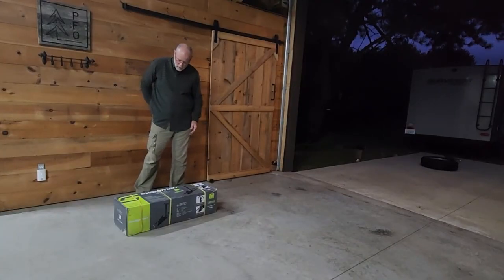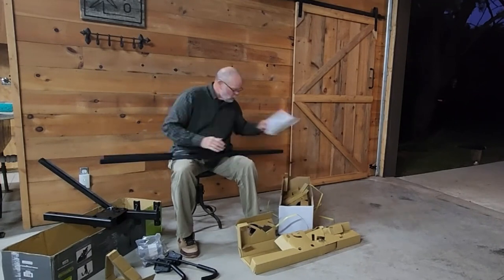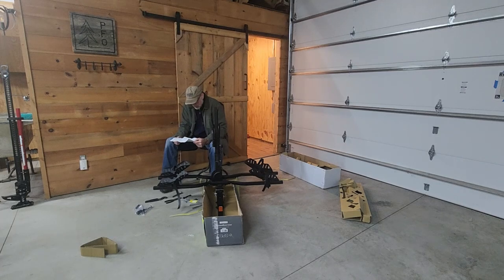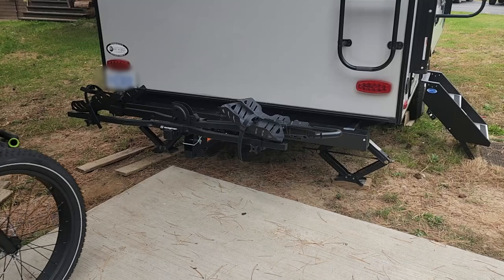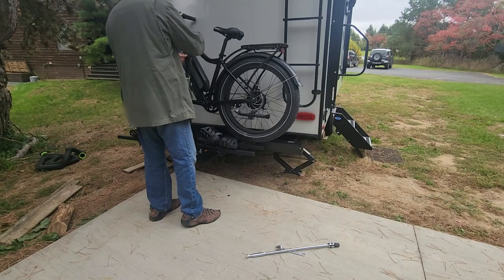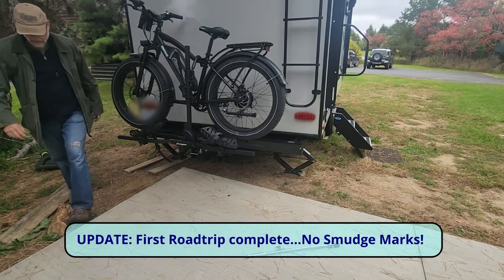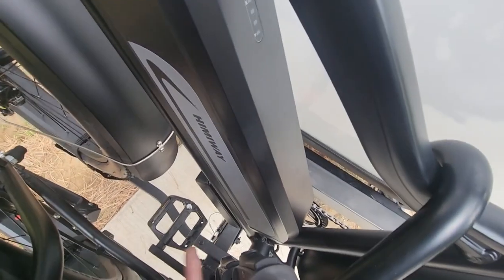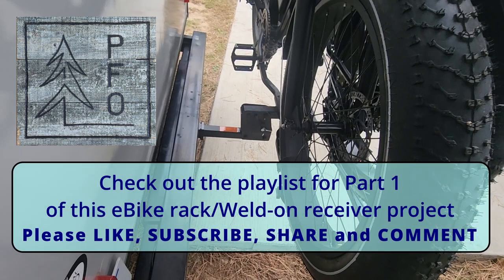Maximize Your Trailer's Potential: Adding a Bike Rack for E-Bikes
Join us as we enhance our travel trailer setup by adding a bike rack capable of carrying two heavy e-Bikes. In this episode, we'll be assembling and installing the Swagman eSpec 2 Bike rack, which will utilize our weld-on hitch receiver. We'll guide you through the process of loading up the pair of e-Bikes, ensuring they're securely and properly supported. Don't miss Part 1 of our series, where we take you through the steps of welding the hitch receiver to the travel trailer frame.

Swagman E-SPEC RV & eBike Approved Hitch Mount Bike Rack

Swagman 64679 Fat Bike Trays for G10/Current/E-Spec Racks

Ultra-Fab UF 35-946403 Trailer Hitch Receiver:

Himiway Cruiser Long Range Electric Bike